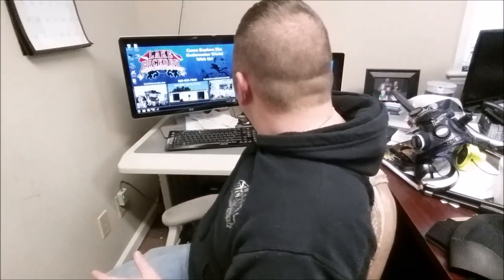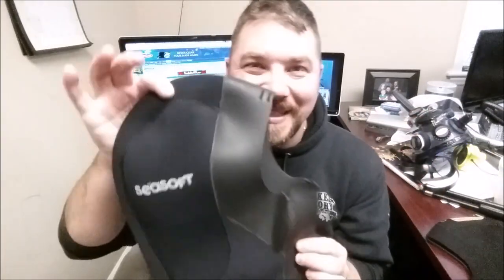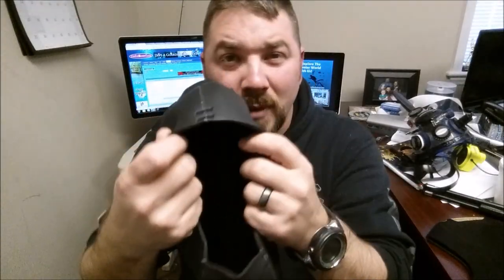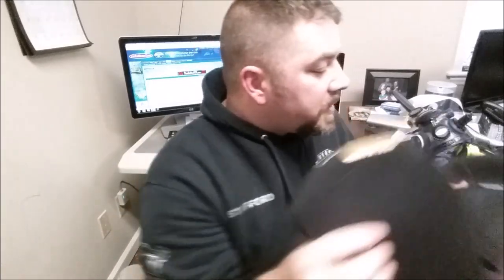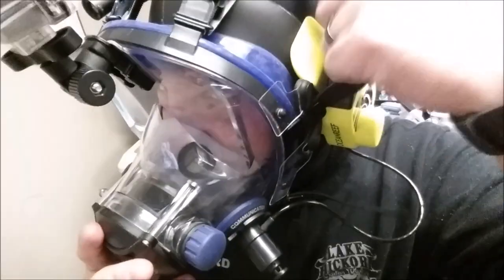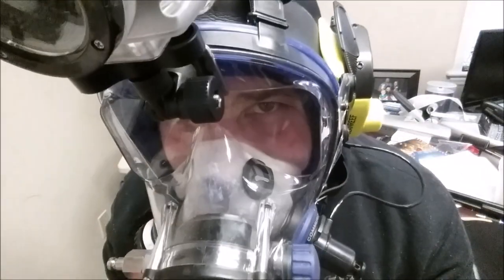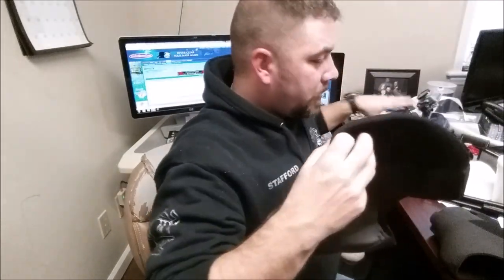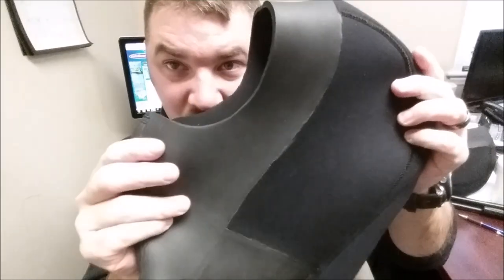Full Face Mask And Hood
How to wear a Full Face Mask and a Hood at the same time.

This question came up on Scuba Board, so we decided to dwell into it, and see what options a diver has with a Full Face Mask and a Hood.

Items in the video include, an Ocean Reef Neptune Space G-Divers Full Face Mask with comm unit, Intova Action Cam, 2 Aquatec Flash Lights, a Sea Soft Full Face Mask Hood, and a custom OS Systems Drysuit Hood.

Here is the link to the Scuba Board Forum.